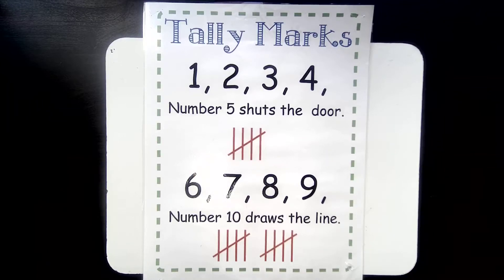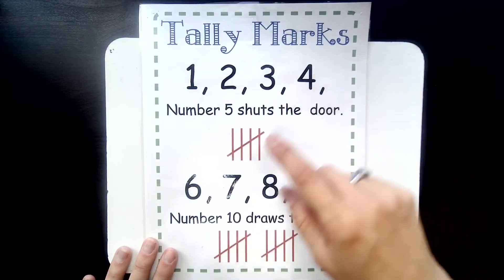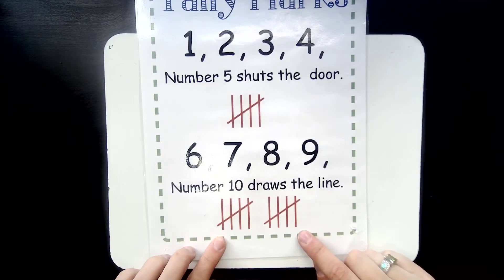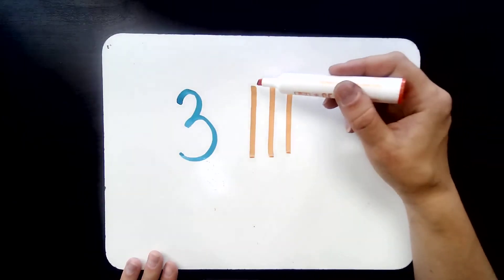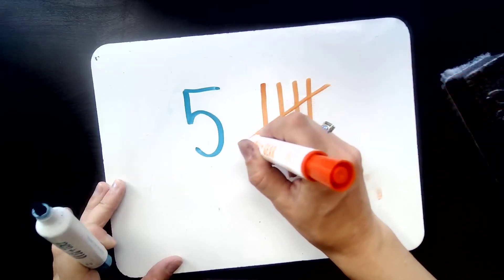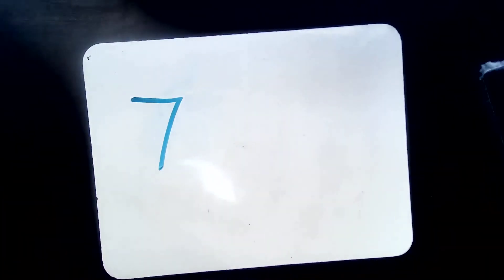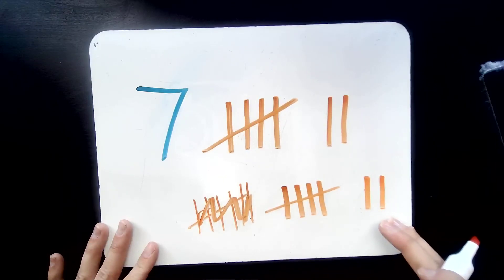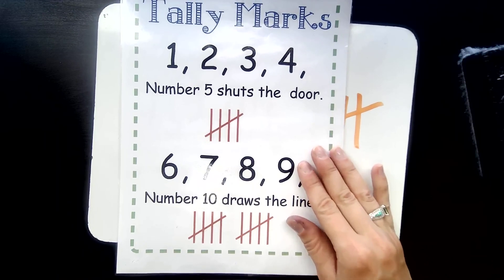How to Do Tally Marks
Learn how to do tallies.